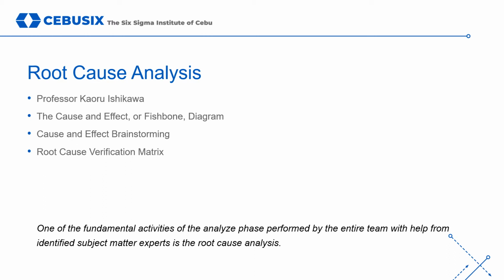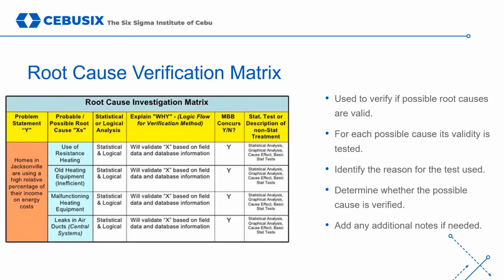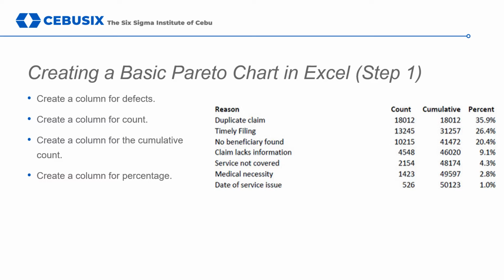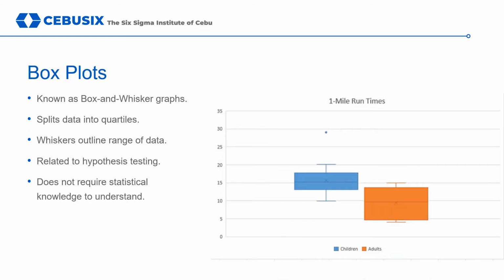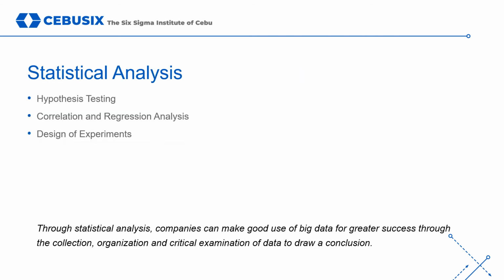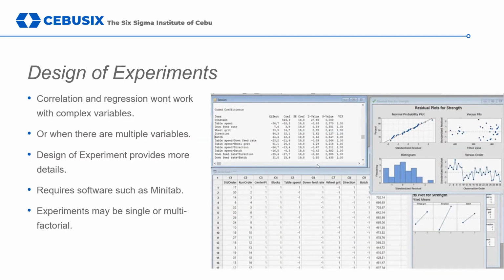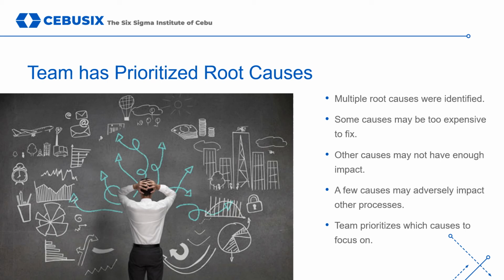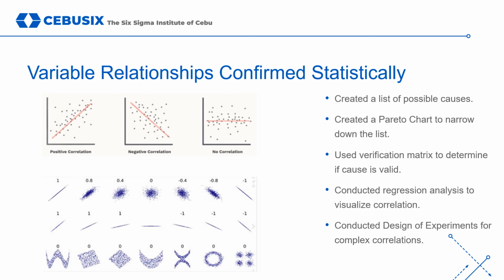Analyze - Module 14 | Six Sigma (6σ) Training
Welcome to Module Fourteen of the Six Sigma Institute’s Lean Six Sigma certification curriculum, which follows both the Council for Six Sigma Certification and International Association for Six Sigma Certification bodies of knowledge. A full copy of the Council for Six Sigma Certification’s Book of Knowledge can be downloaded from the Course Description Section for free.  In this Module we will be discussing the Analyze Phase of the DMAIC Methodology. This Module will take approximately sixty minutes to complete. At the end of this Module, there will be a five-question quiz on the topics discussed, which you can complete on your own at any time. You will also find several Six Sigma tools that you can download, including a Fishbone Diagram Template, a Box Plot Template, and a Regression Analysis Template-all of which are Excel files.